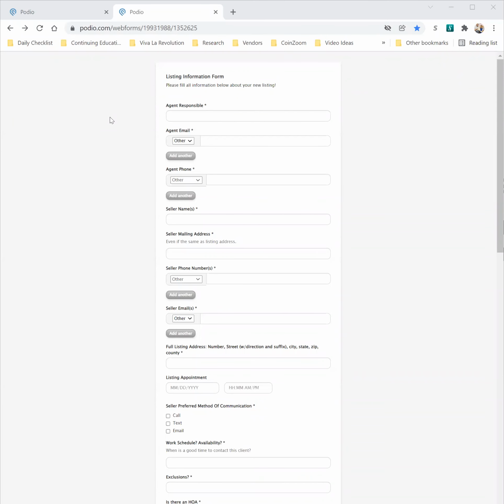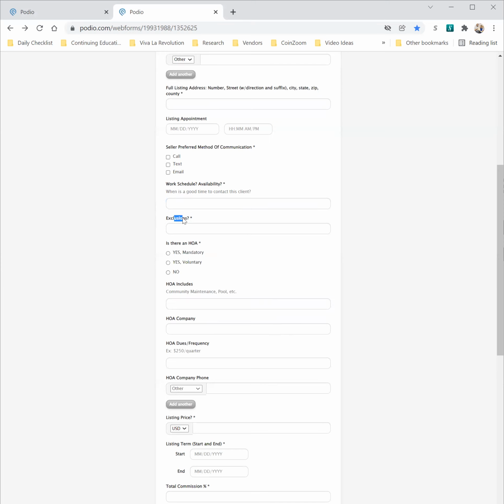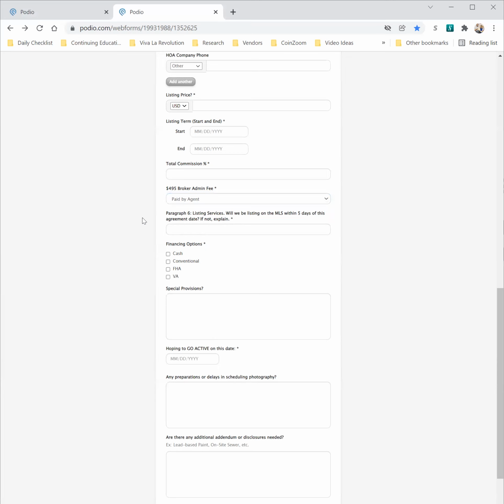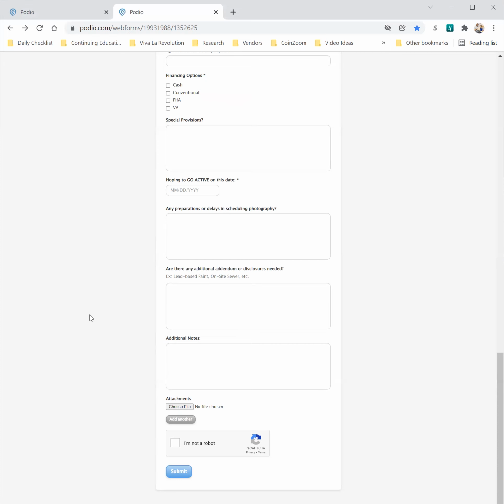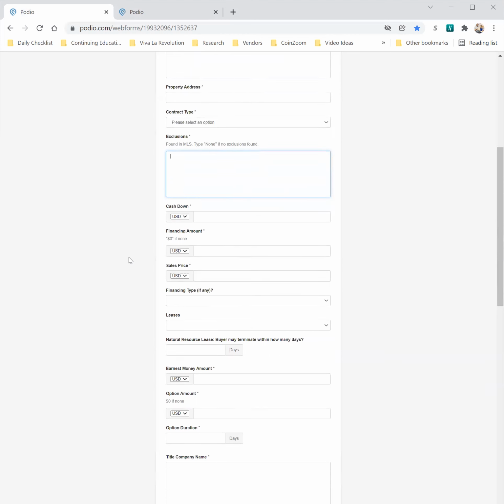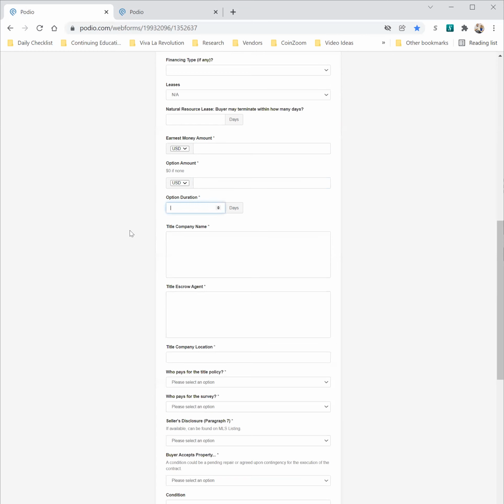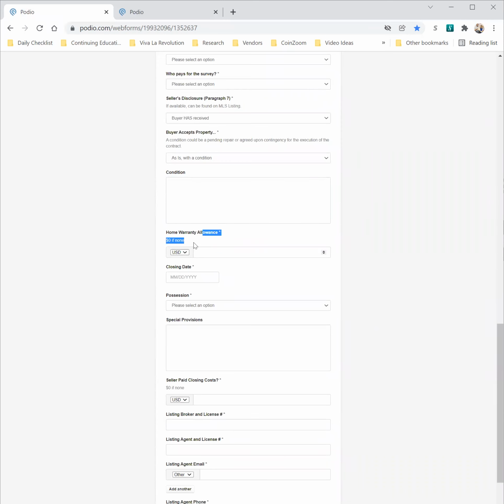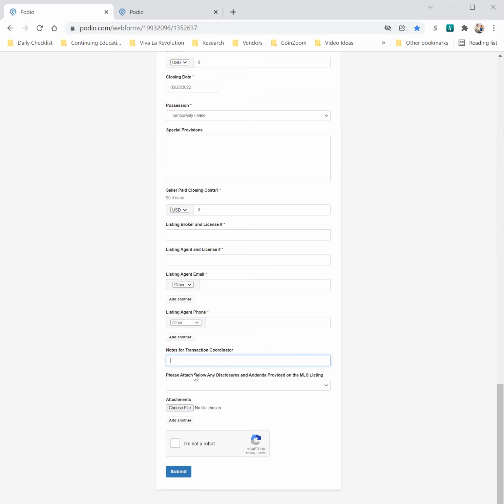Submitting Listing Agreement and Offers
This video goes through the process to get your Listing Agreement signed and to get your Offer submitted using Podio.